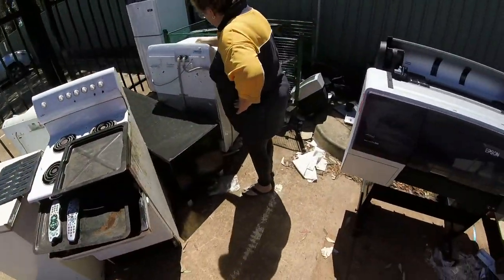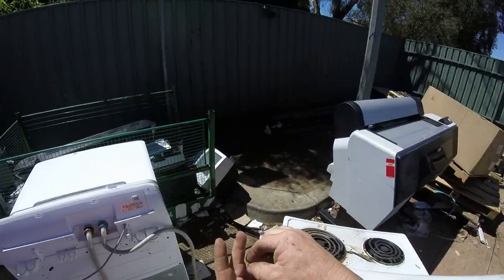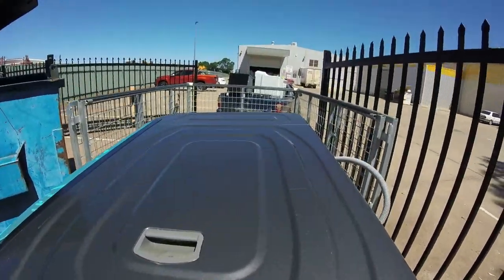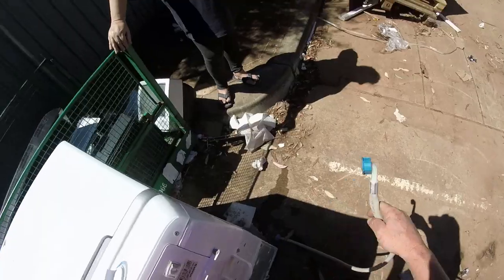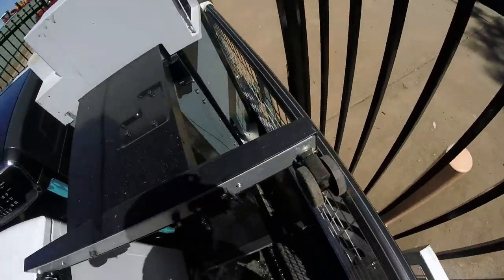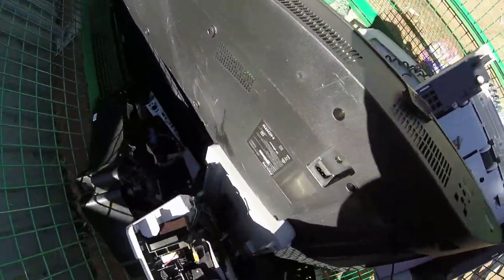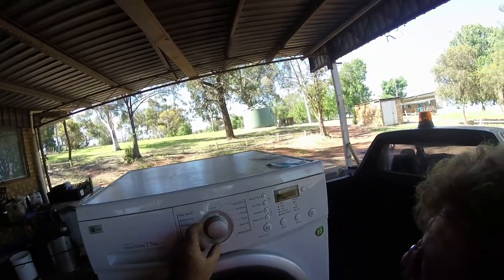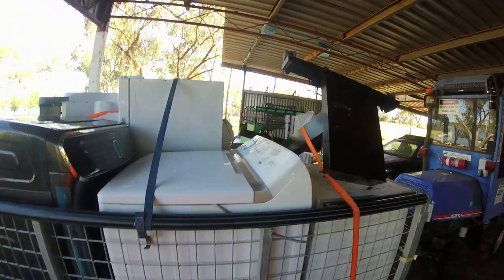DUMPSTER DIVING A MEGA DAY AT HARVEY NORMAN